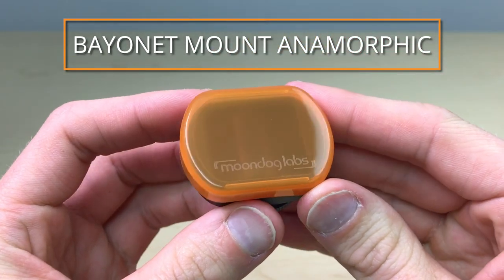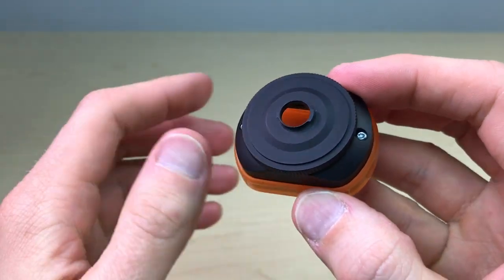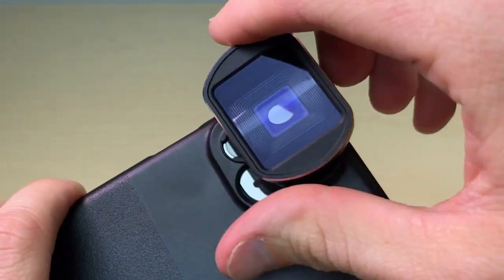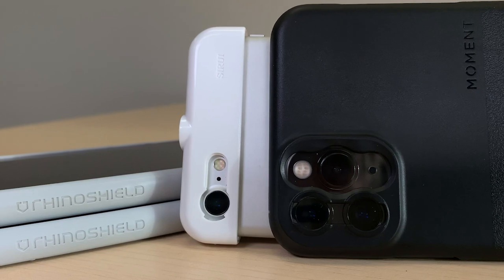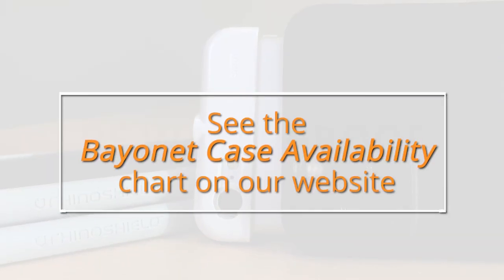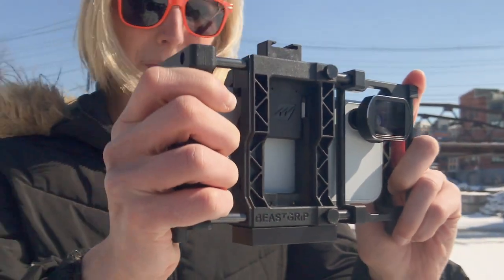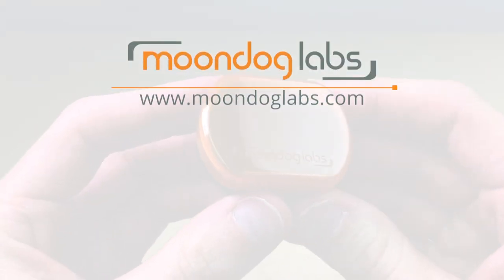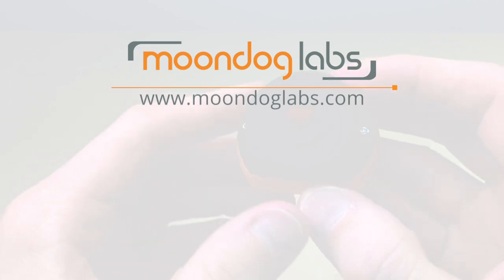Moondog Labs Anamorphic Lens - Bayonet Mount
We're offering filmmakers yet another way to attach a Moondog Labs anamorphic lens to their favorite mobile device. Introducing our Anamorphic Lens - Bayonet Mount. As explained in the video, this lens is designed to work with a range of bayonet-style cases and mounts.

GET IN TOUCH